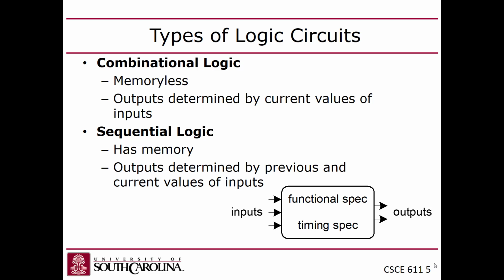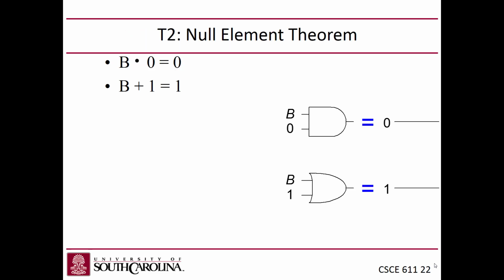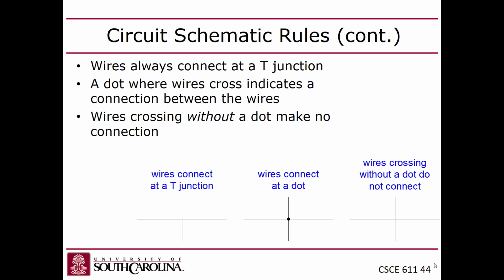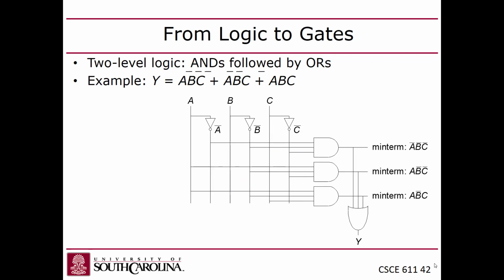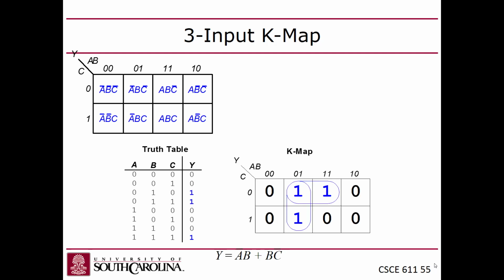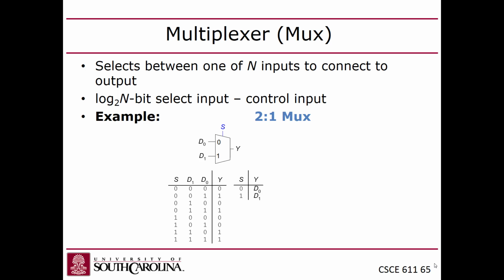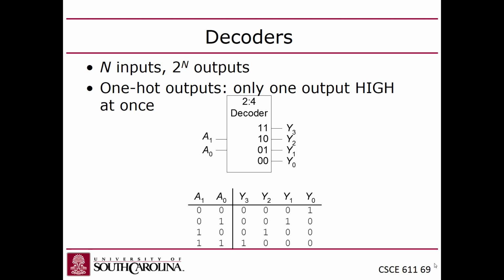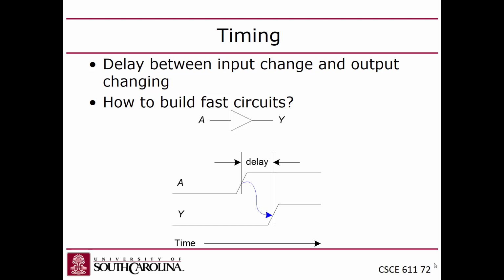CSCE 611 Lecture 5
Logic minimization and propagation delay.  My audio recorder died at the end of the lecture.  I'm sorry about that.